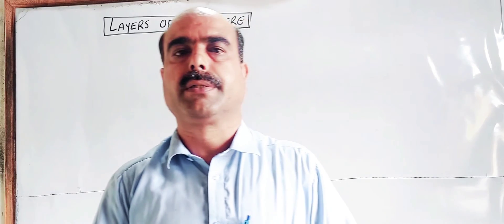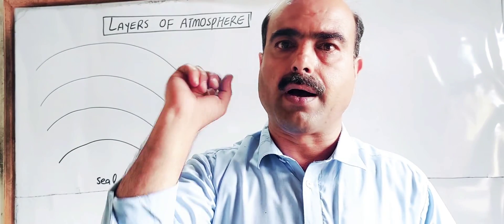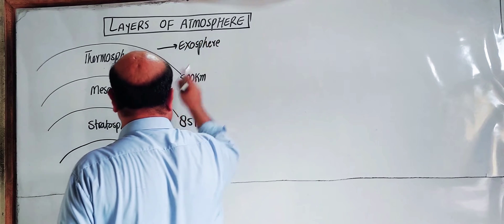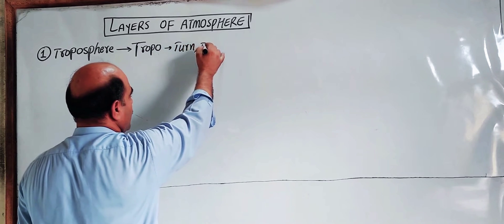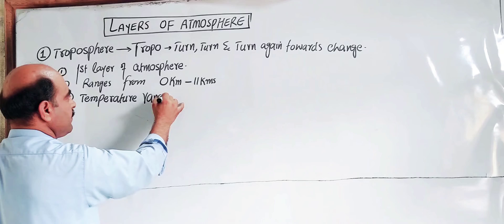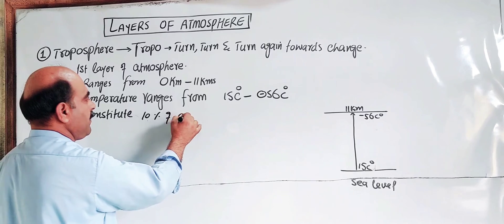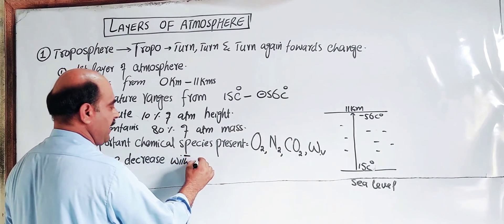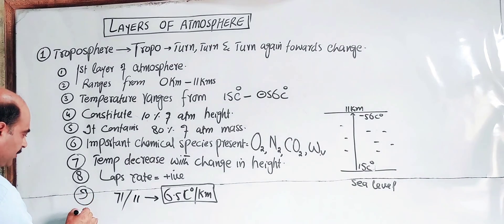Troposphere || 1st layer of Atmosphere || Characteristics || pashto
1) layers of Atmosphere
2) 1st layer of atmosphere
3) Troposphere
4) Characteristics